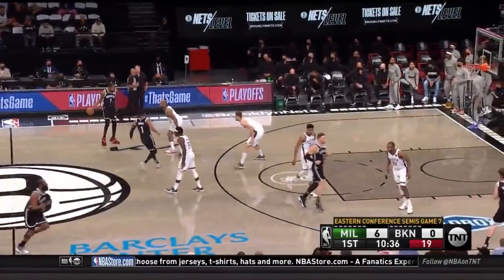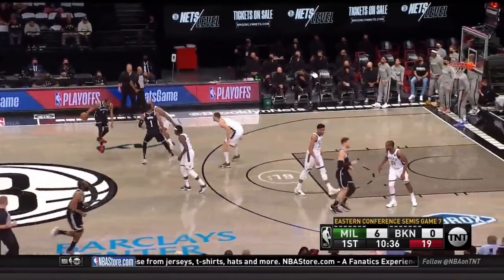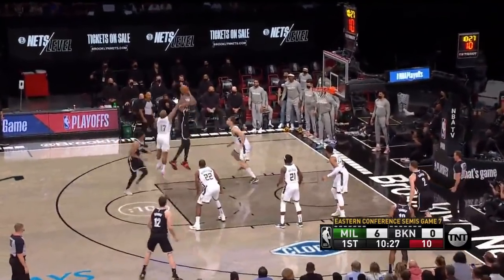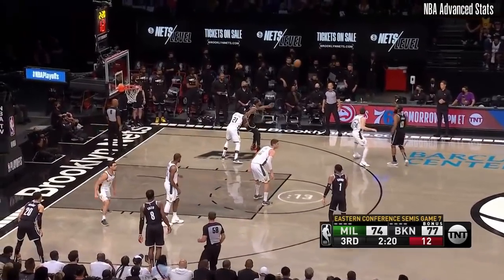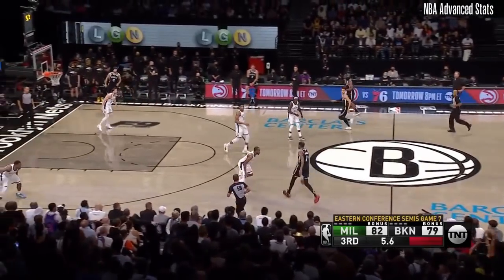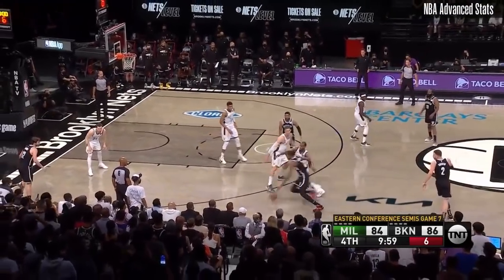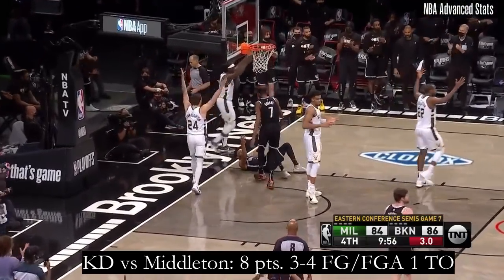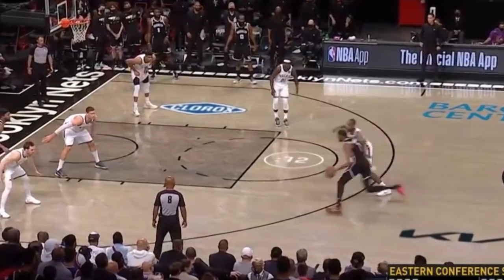Why the Kevin Durant-Jrue Holiday Matchup is Must See TV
I made a video a bit back about why Jrue Holiday is considered the best defender in the league. In Game 7, Kevin Durant scored 48 points, but was held in check when Jrue Holiday was in the game. Today, I explore how Jrue Holiday made such a huge impact on defense in Game 7 and how the Bucks were able to advance.